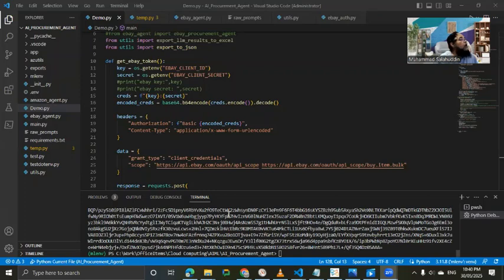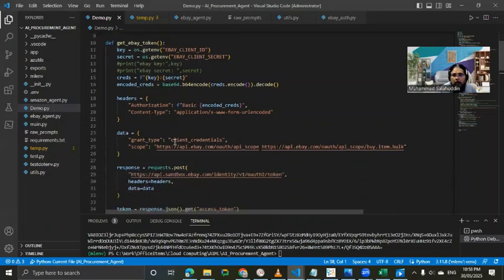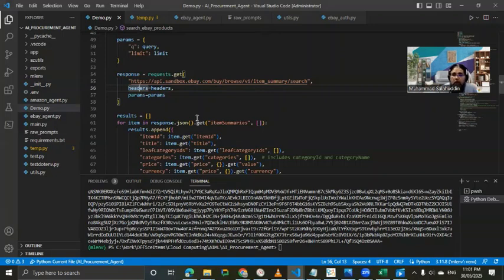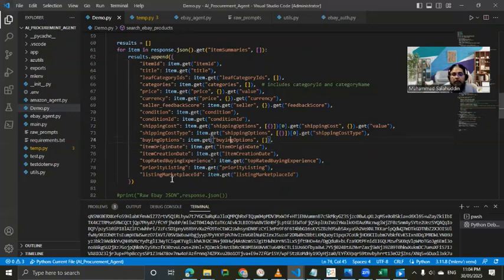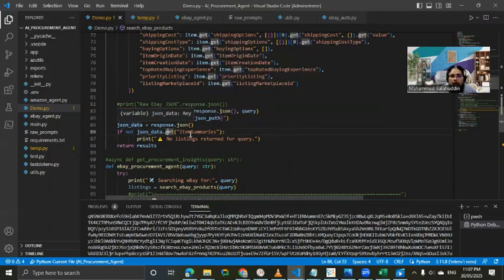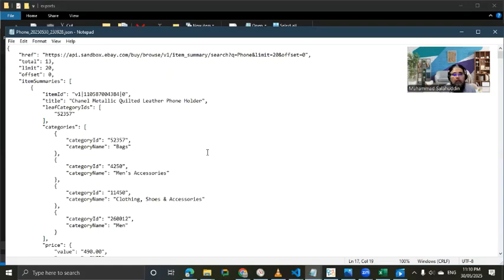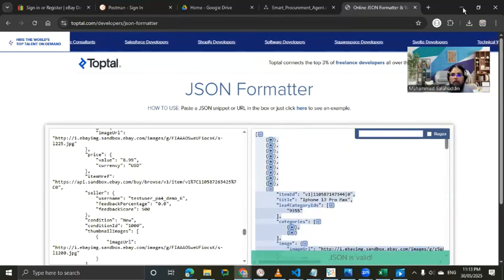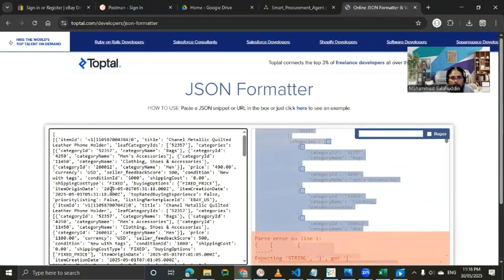How to Access eBay Data Using Tokens in Python (API Tutorial for Developers)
Ready to unlock the power of eBay’s API using Python?
In this step-by-step guide, you’ll learn how to use your authentication token to access live eBay data — perfect for building AI tools, price trackers, or custom e-commerce dashboards.

🚀 What You’ll Learn:

How to securely authenticate with eBay using OAuth or JWT tokens

How to make real-time API calls to retrieve product listings

How to filter eBay data using search keywords and parameters

How to parse and structure eBay responses in JSON format using Python

💡 Use Cases Covered:

Smart procurement agents

Market research bots

eCommerce analytics pipelines

Price tracking and competitor analysis

⚙️ Tools Used:

Python (requests, json)

eBay Developer Portal

eBay Browse API / Trading API

📌 Whether you're a developer, e-commerce pro, or data scientist — this video gives you the end-to-end foundation to start integrating eBay data into your projects.